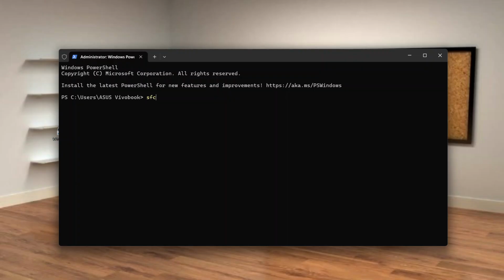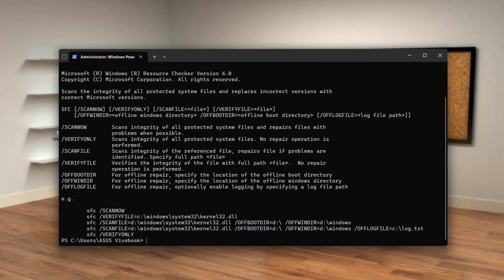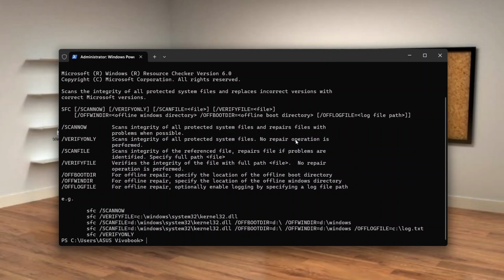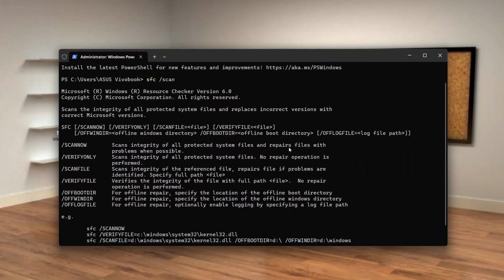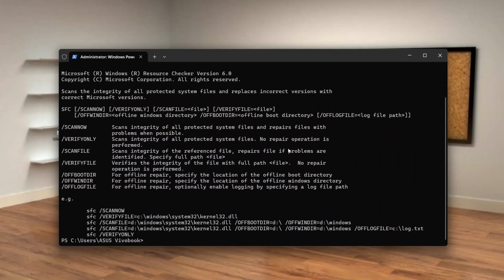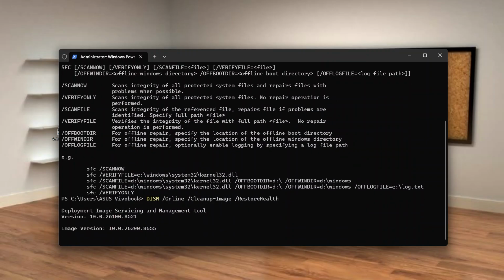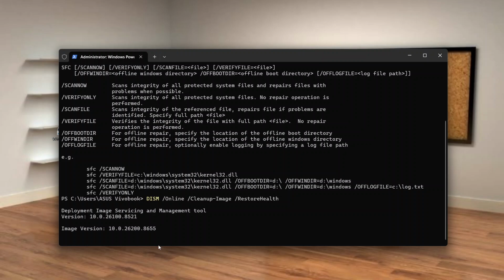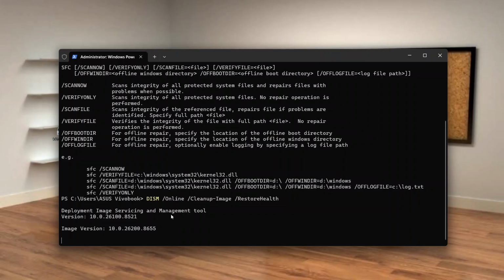How To Fix BSOD On Windows 11